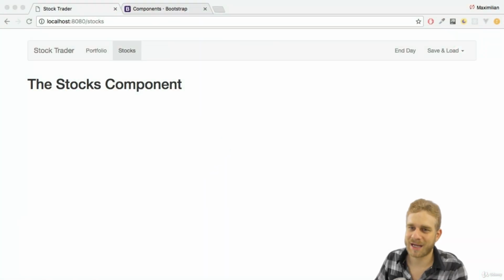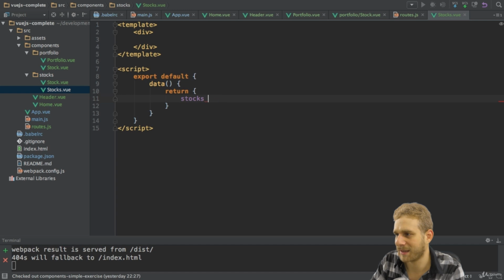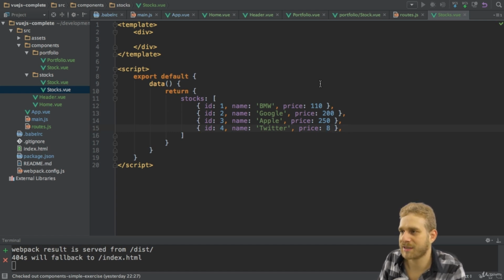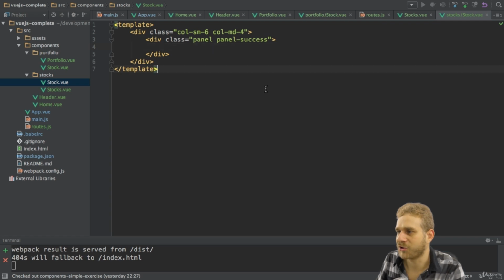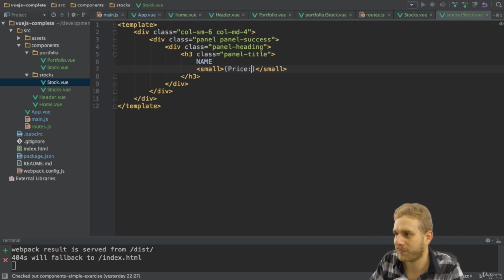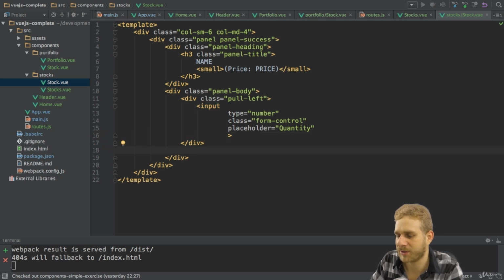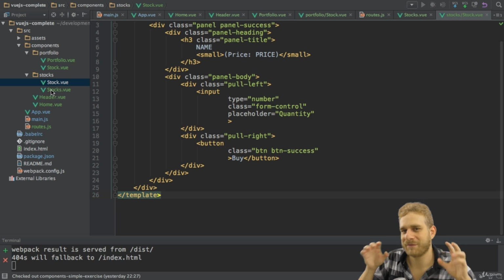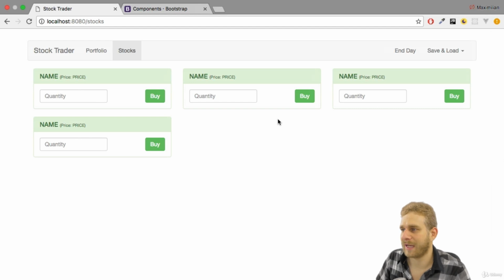XVIII. Final Project. 7. Creating Stocks Components